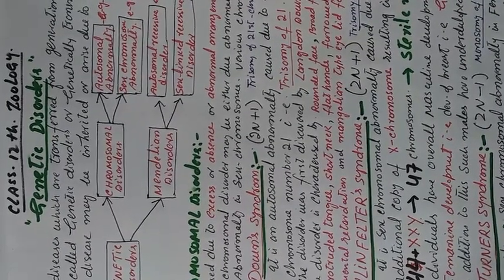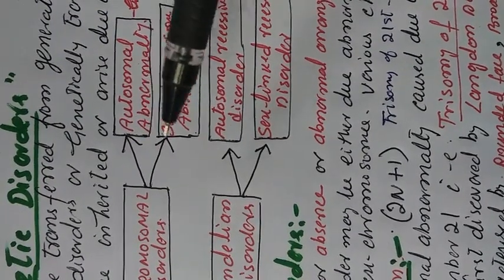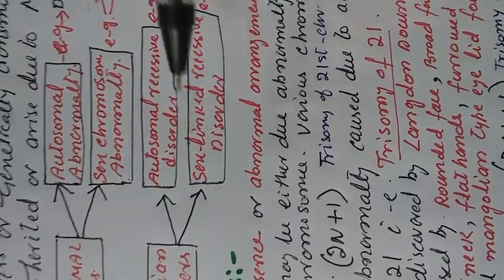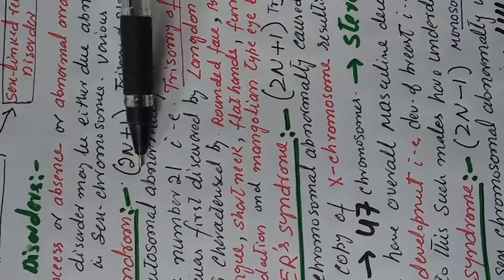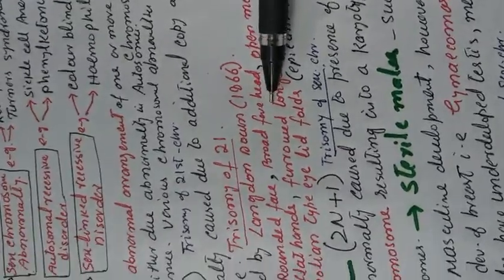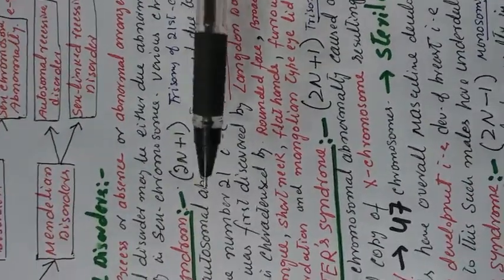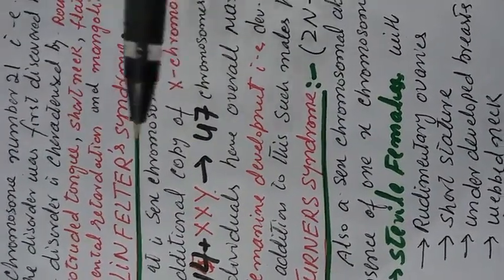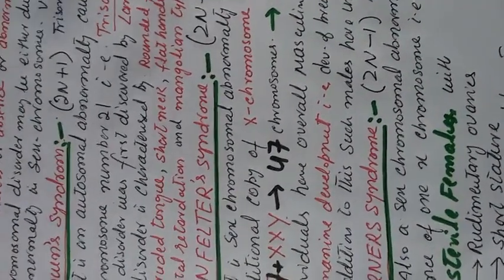Chromosomal Disorders class 12th zoology